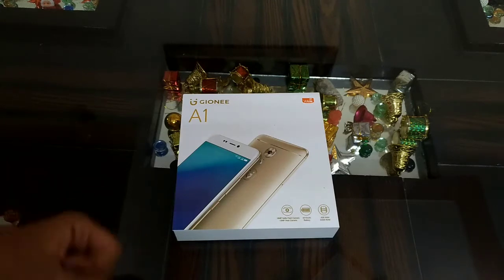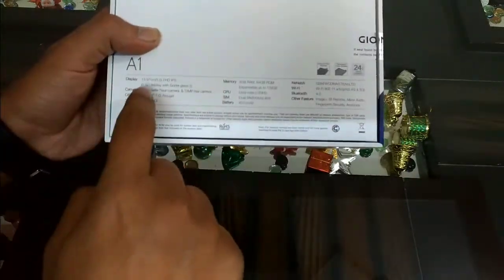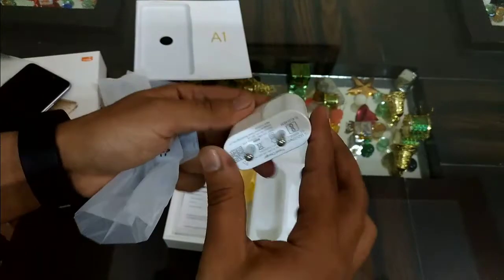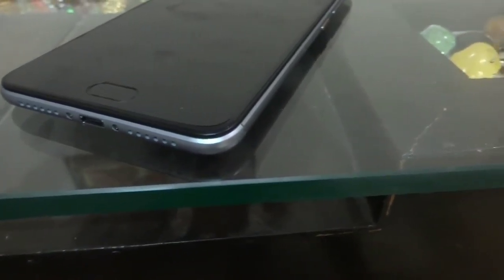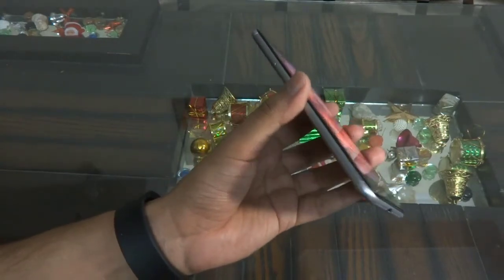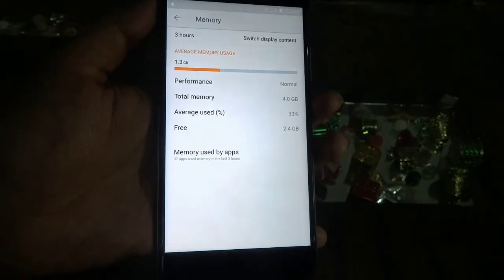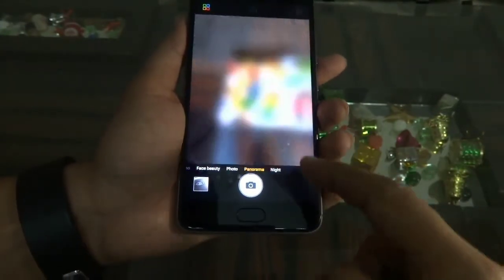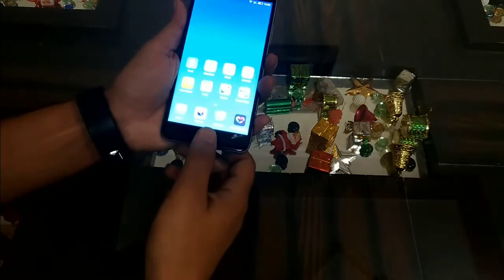Gionee A1 Unboxing, Quick Review And First Impression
Gionee A1 is a selfie centric smartphone from the company which features a 16MP front facing camera with LED flash.

Here is a quick review and first impression with the device.

Connect with the man behind camera (Rahul Sharma)